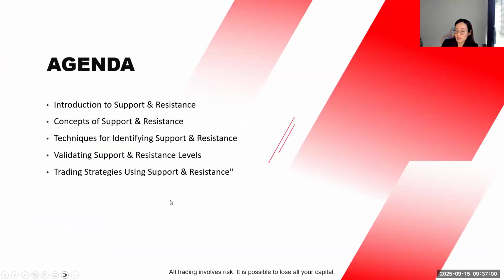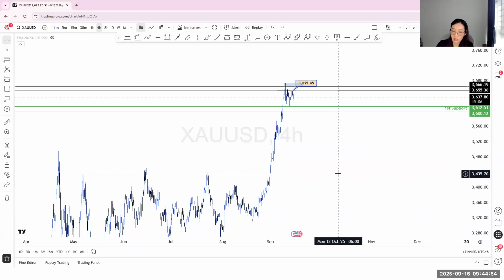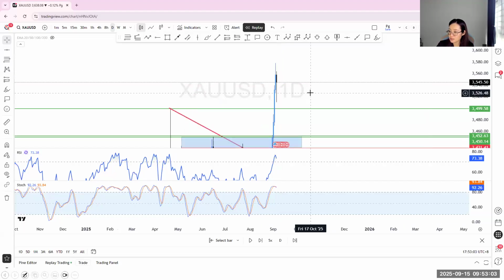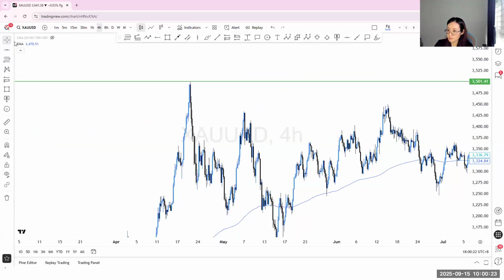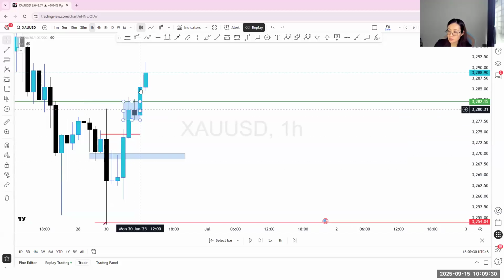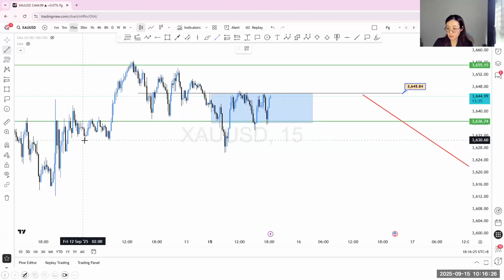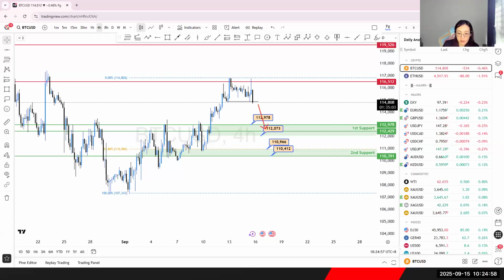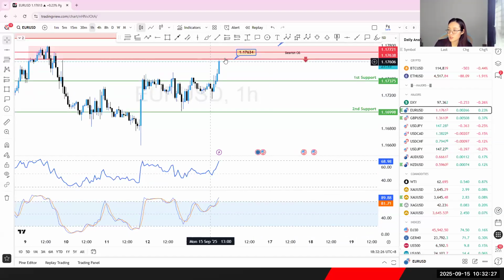Mastering Advanced Support & Resistance Levels in Trading - 15.09.2025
- Introduction to Support & Resistance
- Concepts of Support & Resistance
- Techniques for Identifying Support & Resistance
- Validating Support & Resistance Levels
- Trading Strategies Using Support & Resistance